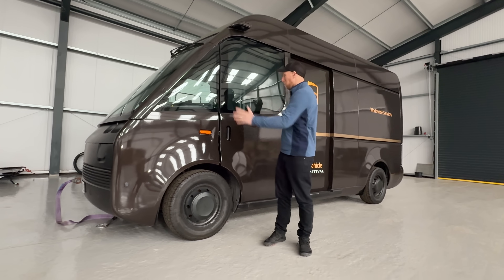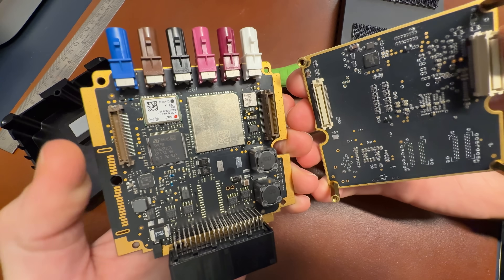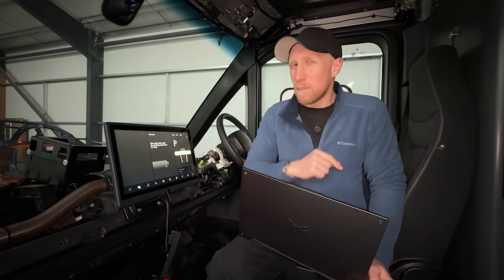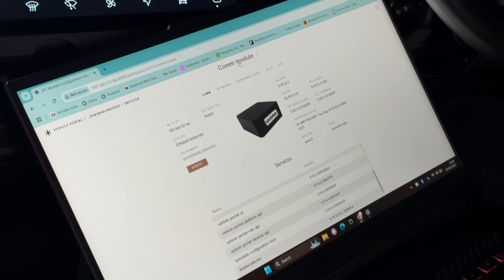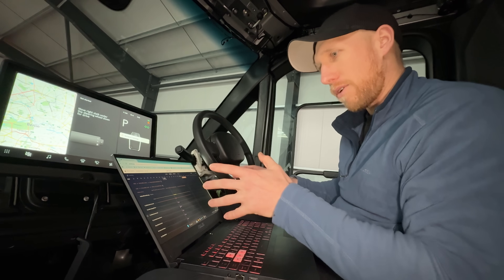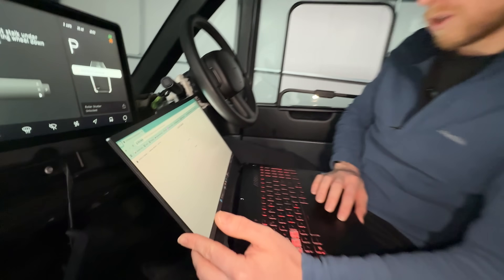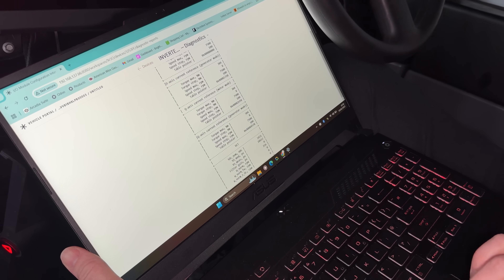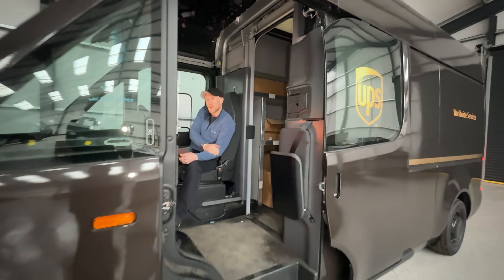HACKING Into my Electric UPS Van's Secret Computer System!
It’s time to get the laptop out and find out what is going on with the software behind @ARRIVALUK I have managed to find a back door in and we find out an amazing back end software that give so much useful information.

Get up to $1,000/£500 off the purchase of a Tesla with our referral